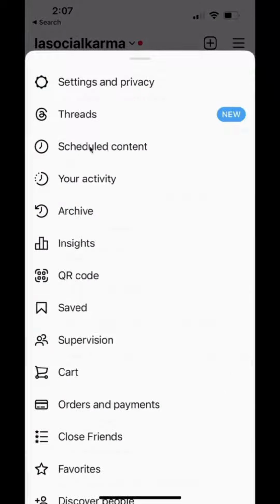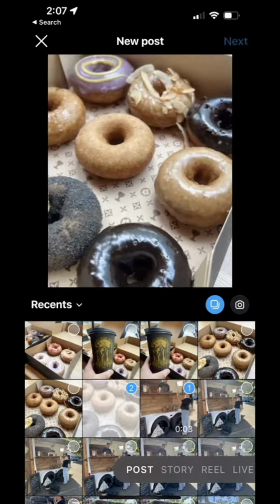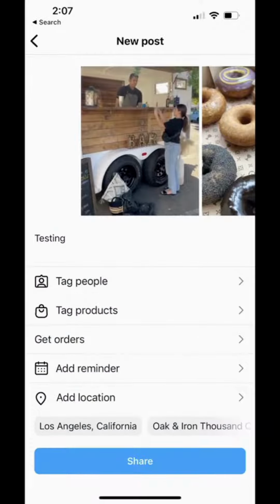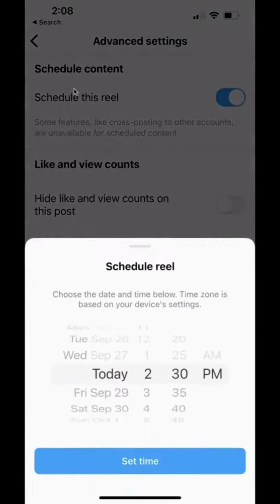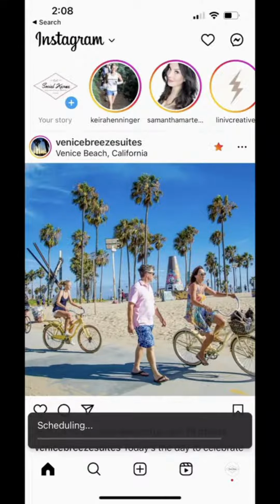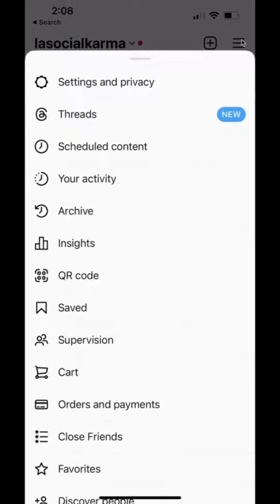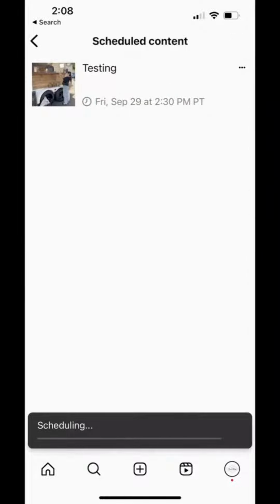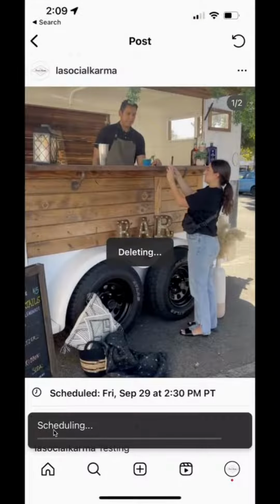How to Schedule Your Post on Your Business Instagram Account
Struggling with managing your time on Instagram? Want to prepare your posts ahead and have them go live exactly when your audience is most active? 📅✨ In today's video, I'll walk you through a step-by-step guide on scheduling your posts on Instagram, ensuring you stay consistent, engage with your followers, and grow your brand.